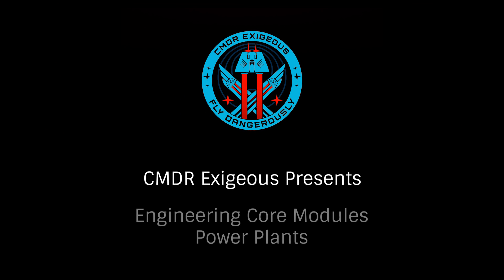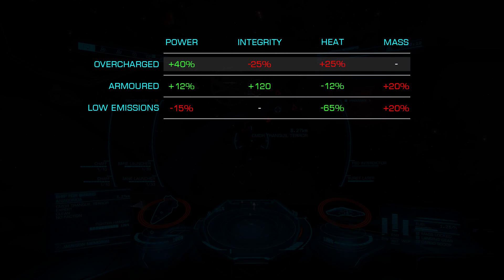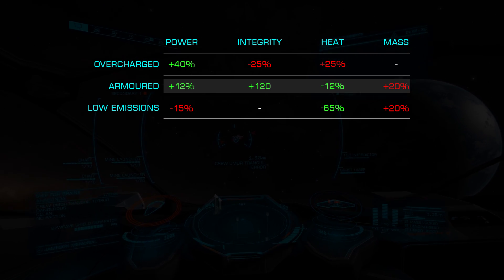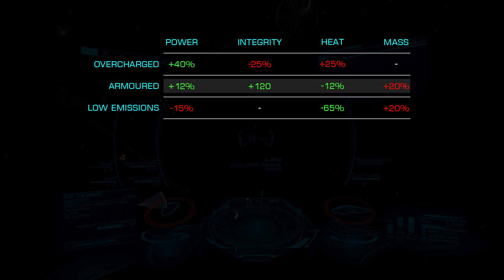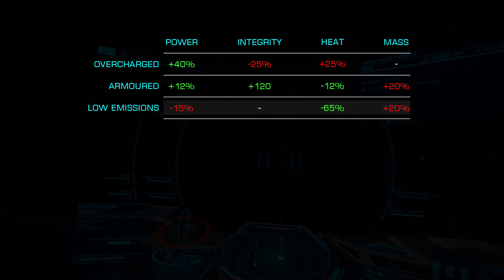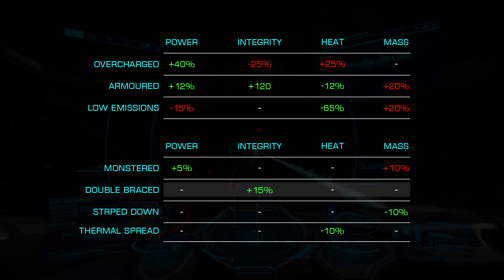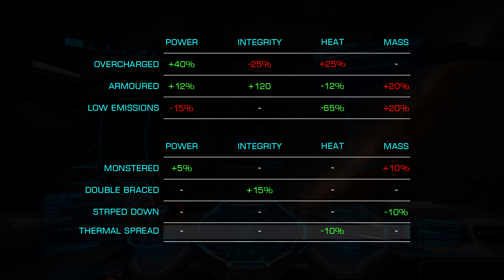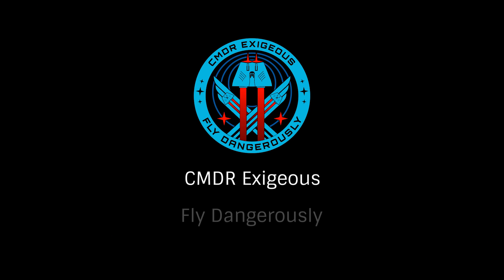Engineering Explained: Power Plants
In this tutorial we look at engineering power plants.  You'll need the engineer Hera Tani unlocked to gain access to these blueprints and experimental effects.